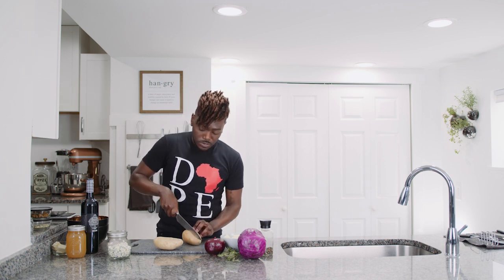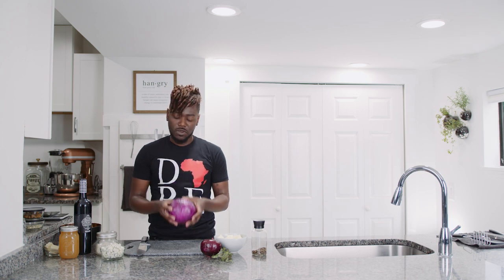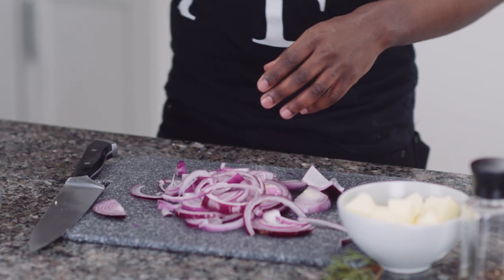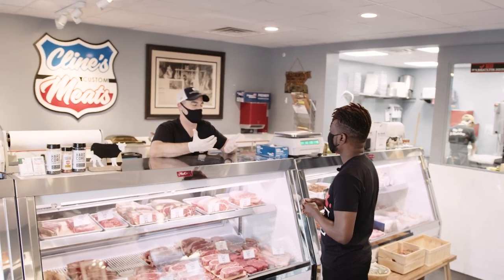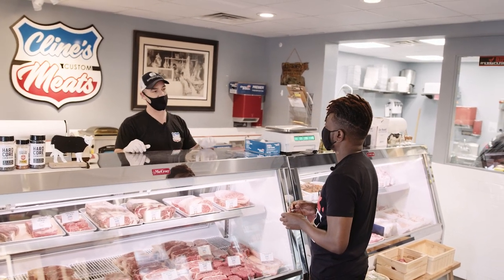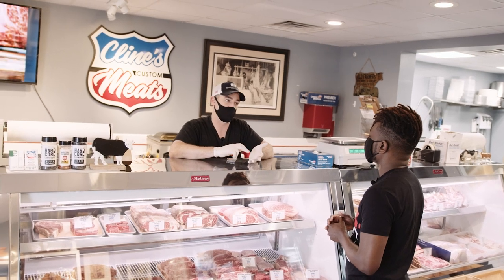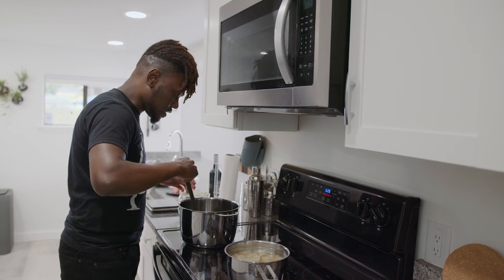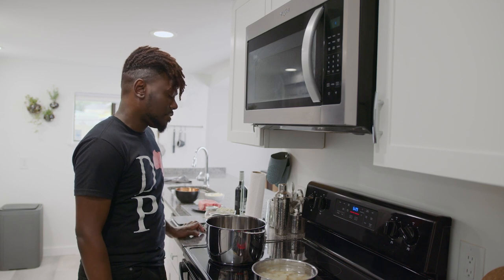CantyCook E01:The Steaks are High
In the very FIRST episode we are cooking a delicious steak dinner. No need for the fancy steakhouse you can do it all from the comfort of your home. Join Me Theo Canty and I'll walk you through step by step. Like the recipe?